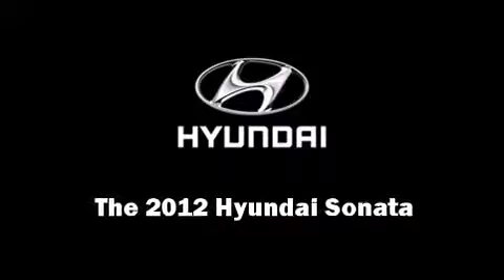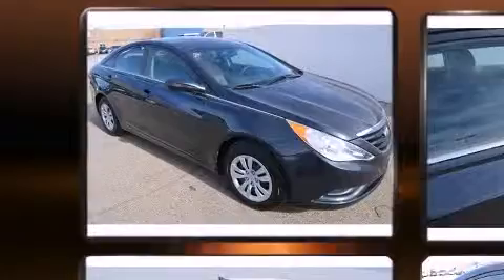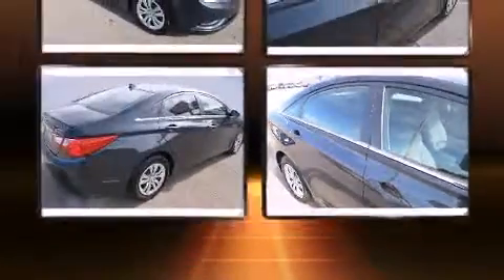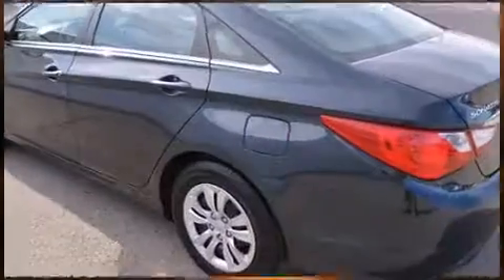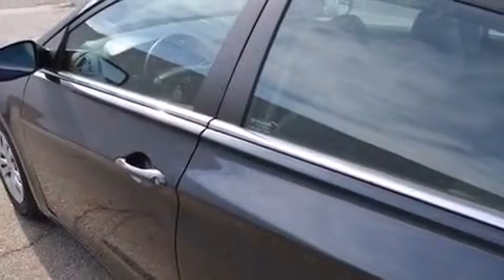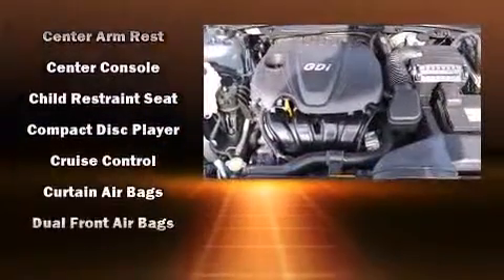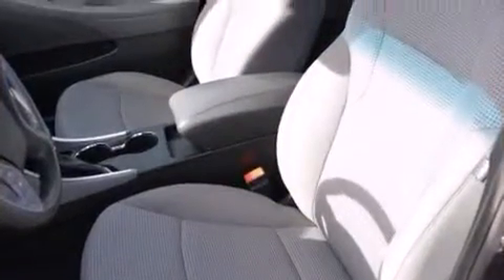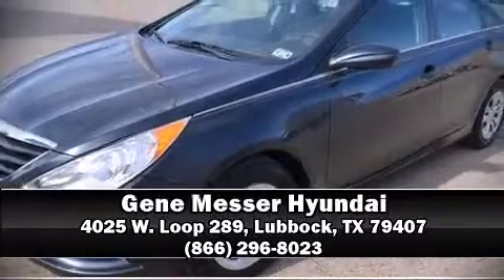2012 Hyundai Sonata GLS in Lubbock, TX 79407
4025 W. Loop 289

Discerning drivers will appreciate the 2012 Hyundai Sonata. This 4 door, 5 passenger sedan still has fewer than 40,000 miles! Smooth gearshifts are achieved thanks to the efficient 4 cylinder engine, and for added security, dynamic Stability Control supplements the drivetrain. Both high fuel economy and flexible performance are assured by the 6 speed automatic transmission. Hyundai paid particular attention to efficiency and practicality with the following features: 1-touch window functionality, variably intermittent wipers, a trip computer, air conditioning, telescoping steering wheel, remote keyless entry, and much more. Audio features include a CD player with MP3 capability, and 6 well positioned speakers. Side curtain airbags deploy in extreme circumstances, shielding you and your passengers from collision forces. A Carfax history report indicates just one previous owner. Our knowledgeable sales staff is available to answer any questions that you might have. They'll work with you to find the right vehicle at a price you can afford. Stop by our dealership or give us a call for more information.